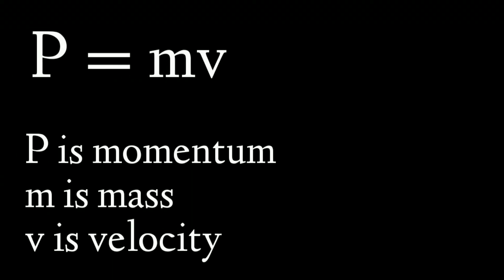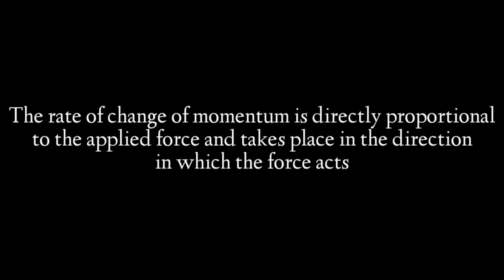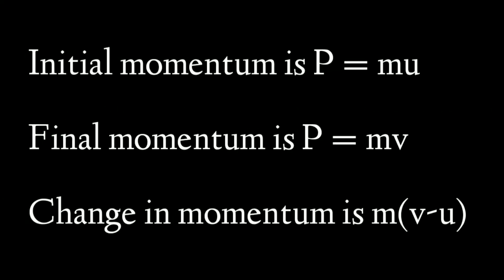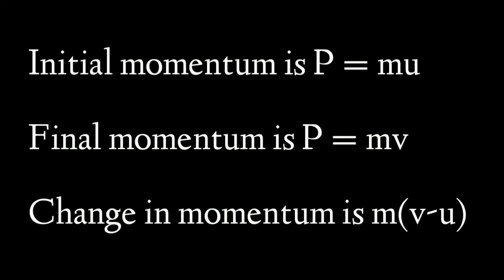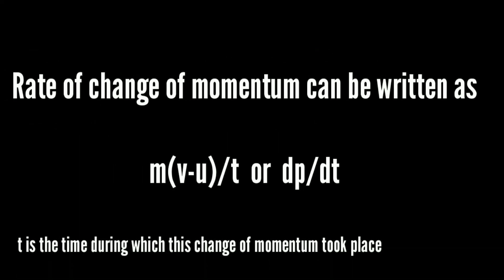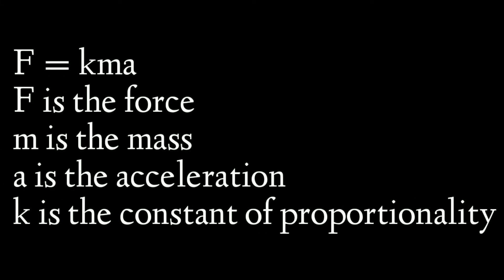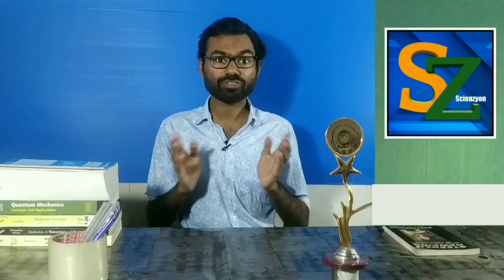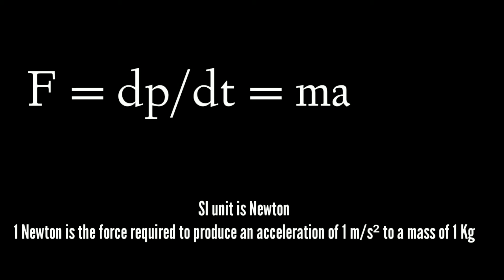Newton's second law of motion | why does a cricketer draws his hand backward while taking a catch?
The second law of motion is stated as :

the rate of change of momentum of a body is directly proportional to the applied force and takes place in the direction in which the force acts.

F= dp/dt = ma

the SI unit of force is Newton.

one newton is the force required to cause an acceleration of 1 metre per second square to a mass of 1 kilogram.

If you are familiar with the game of cricket, you can see that when a professional cricketer tries to catch a ball he draws in his hands backward in the act of catching the ball. so why does he do that ?